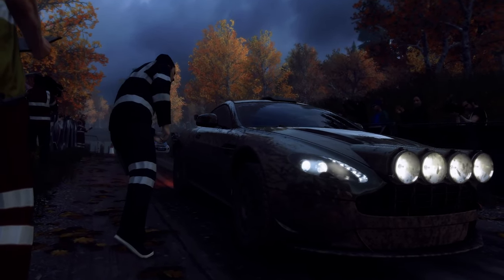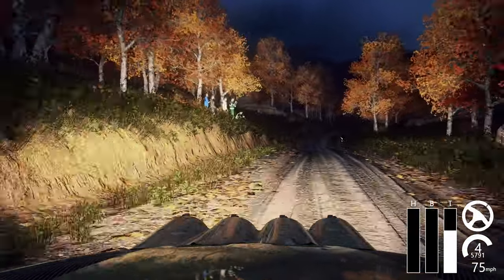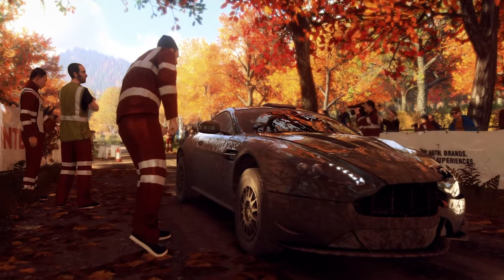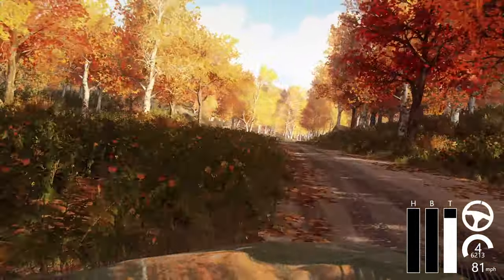Beaver Creek Trail R |Tolt Valley Sprint R |Hancock Hill Sprint R (USA) -Event 11 Stages 7-9 AM GT4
New videos will be posted there! I'm finally starting to get used to this thing, but I think really I just got scared of it and drove too slow for these stages.

Service: 00:00
Stage 7: 00:23
Alternative Lines: 05:46
Stage 8: 08:11
YEET!: 11:02 (didn't need those lights anyways)
Stage 9: 12:26
Excellent Hairpin: 13:53

I wish I had taken a bit of time to practice with these because they were fun by the end, and the single practice run I did (mostly to get my LEDs and the engine redline set in SimHub) was not enough to learn the car :(

Current Rig:
Simucube 2 Pro
Sparco R383 w/Ascher B16M-USB
Turn Racing R8 LMS (for non-rally)
Heusinkveld Sprint Pedals
Thrustmaster Sparco Handbrake TSS+ as sequential shifter
Thrustmaster Sparco Handbrake TSS+ as handbrake
Playseat Sensation Pro w/custom shifter mount
Extreme Sim Racing Triple TV Stand
3x Asus VG279QL1A 1080p Monitors
DSD Button Box

Thanks to Rally Technical for the tunes!